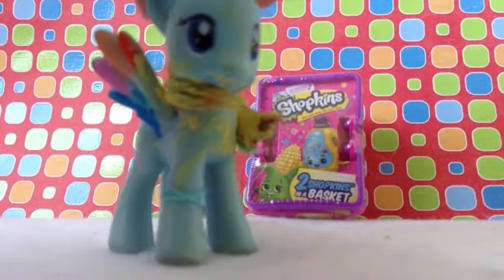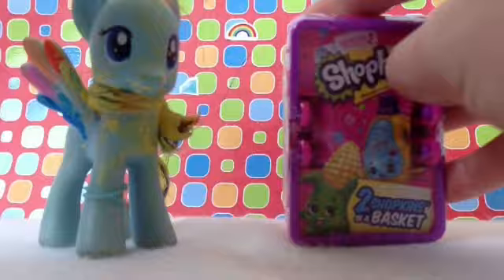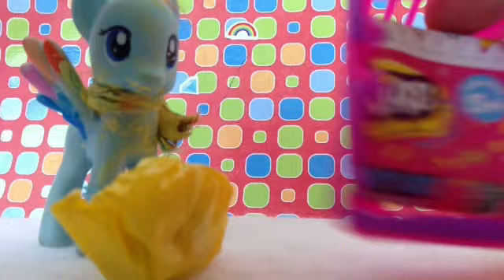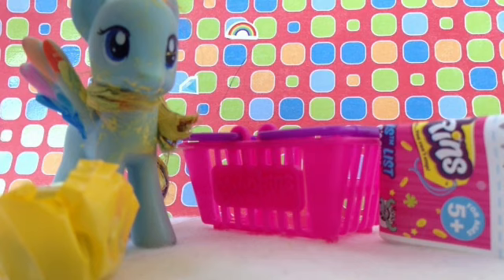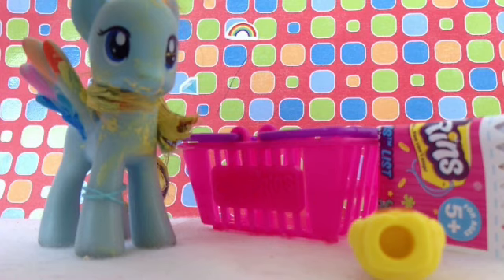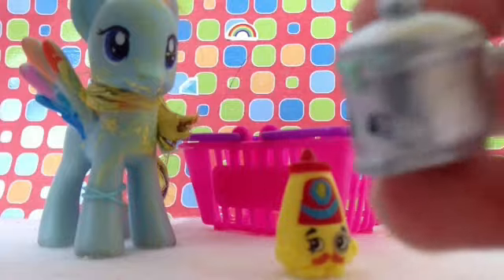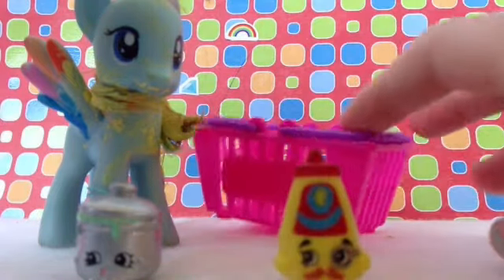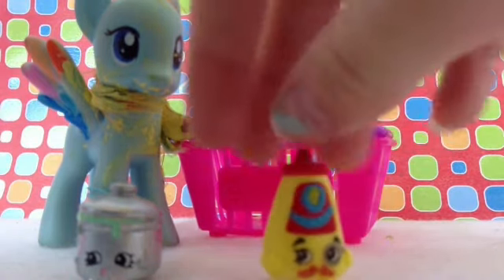Shopkins Basket Opening